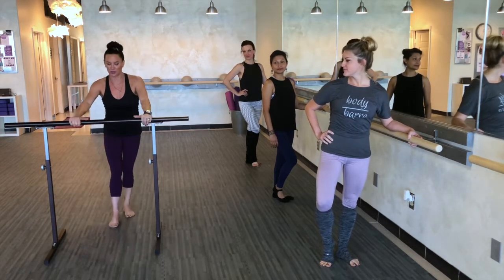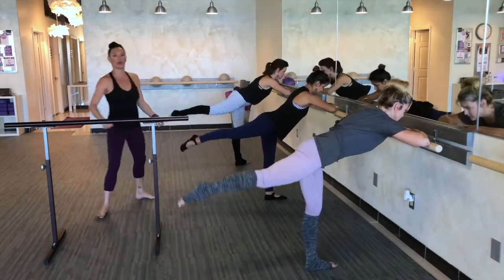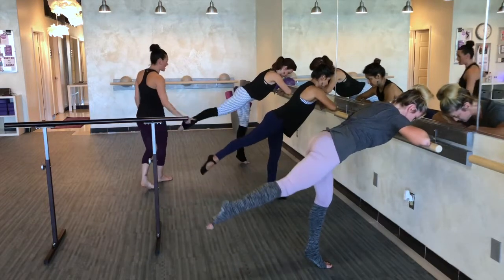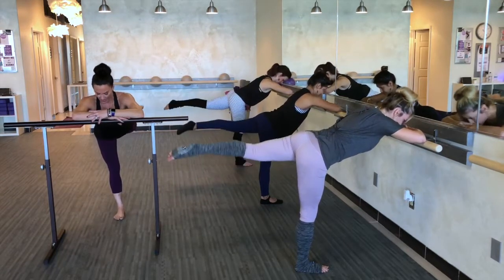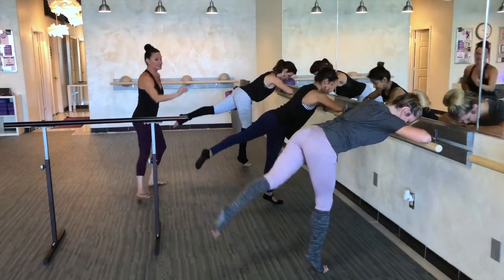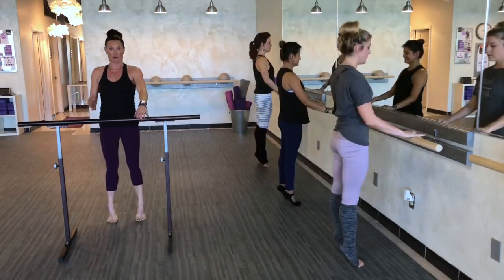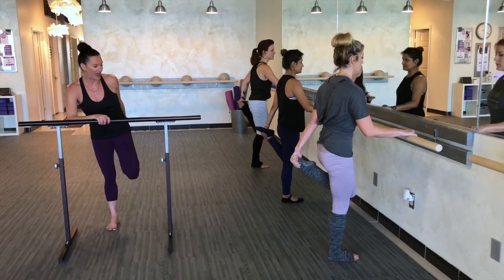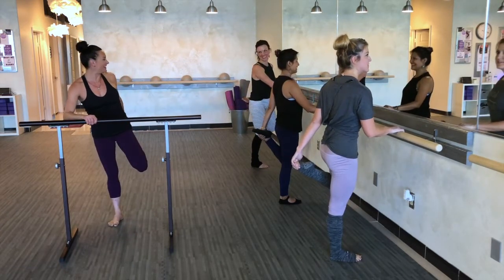*BARRE BOOTY ON FIRE* Arabesque & Chair Workout with Paige!!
Get ready to kick your own booty with this arabesque and chair workout facing the barre!! Paige leads this incredible series, designed to burn out those glutes, quads, hamstrings, and calves!!